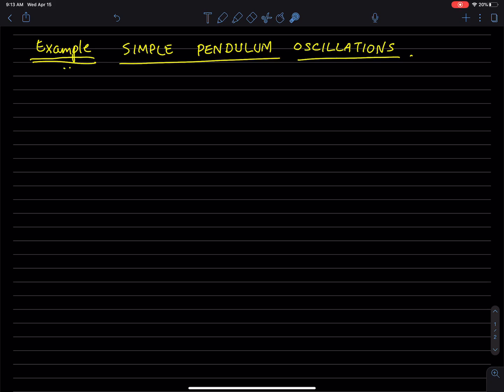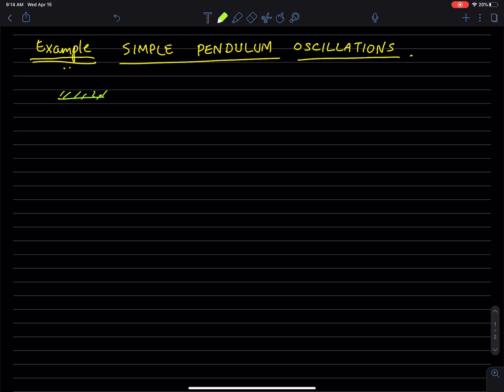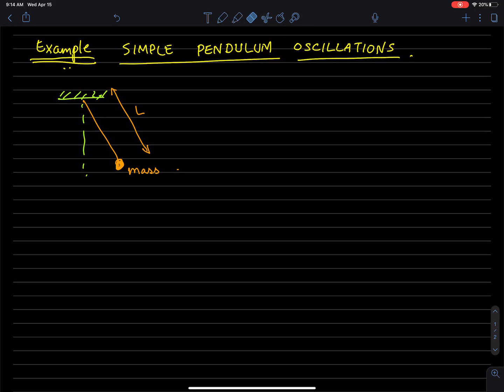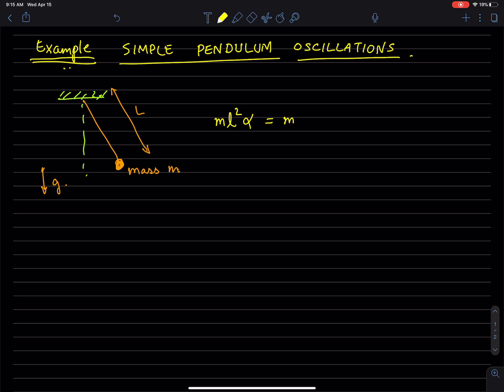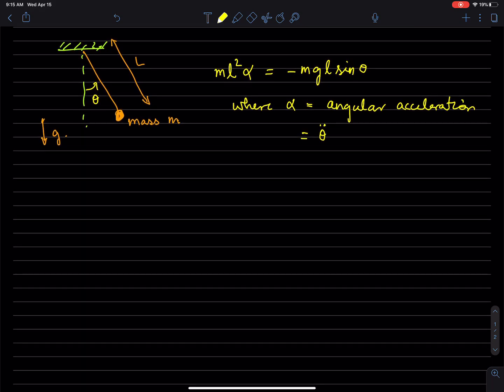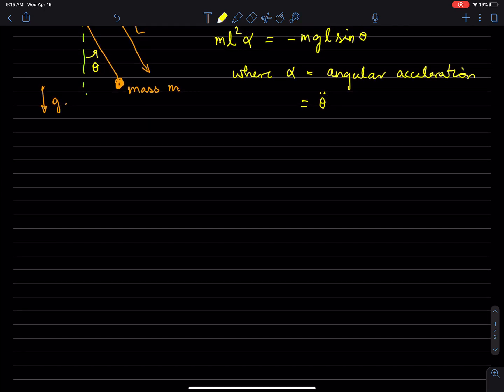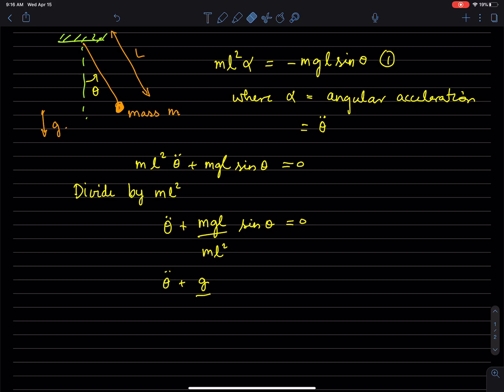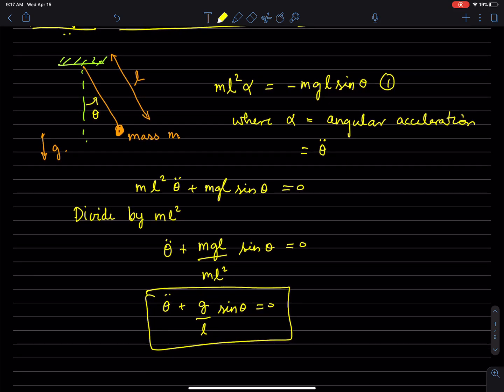Example. Simple pendulum, part 1.